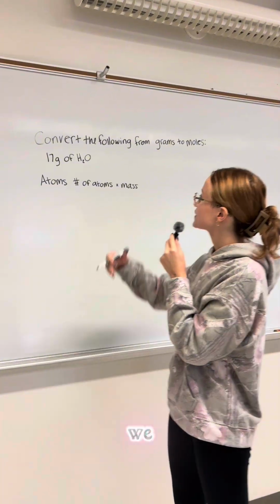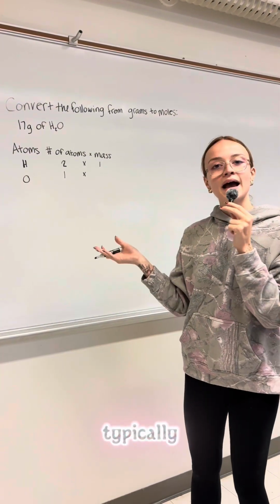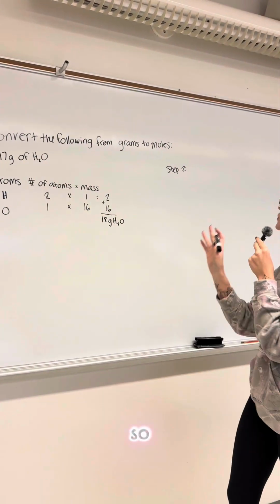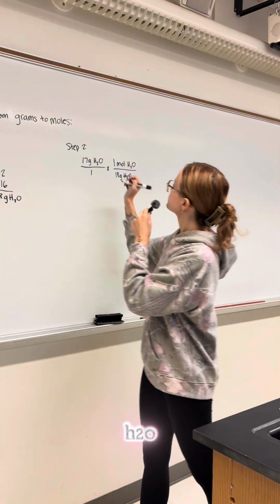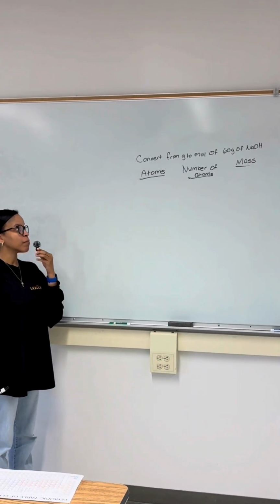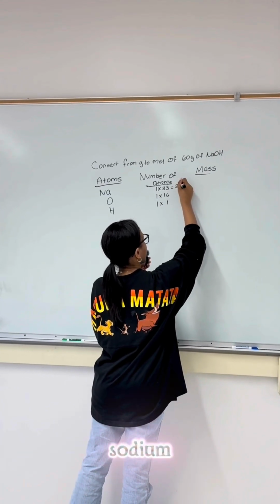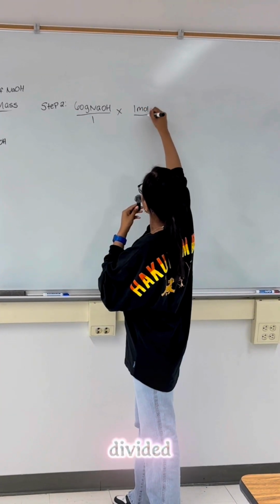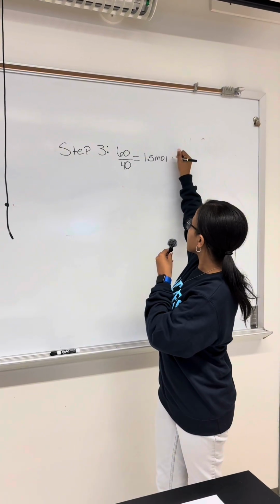Gram to mole final